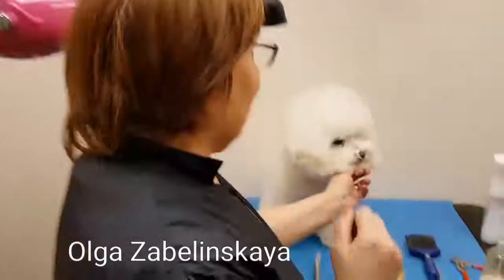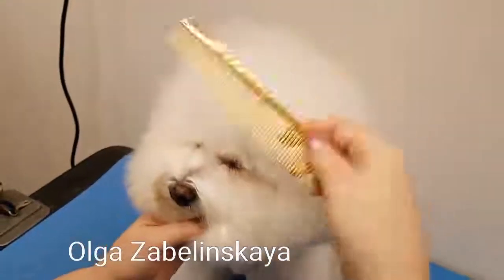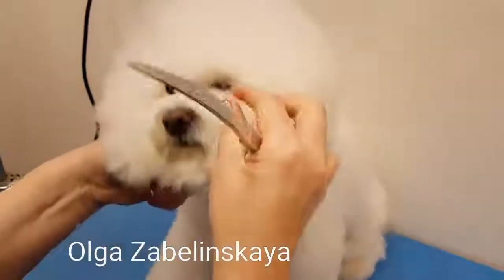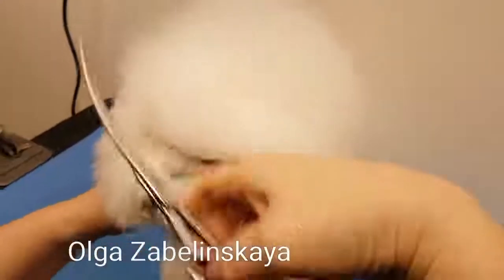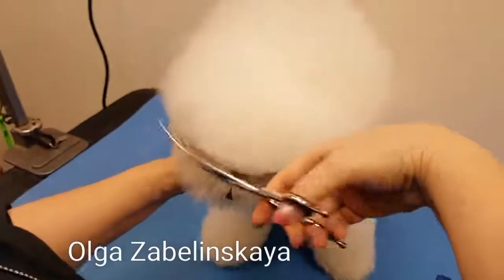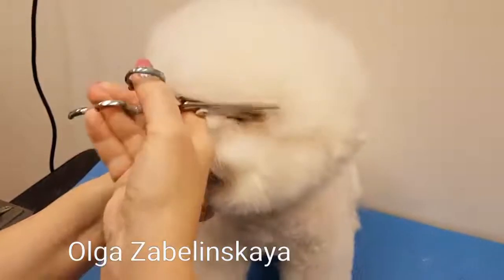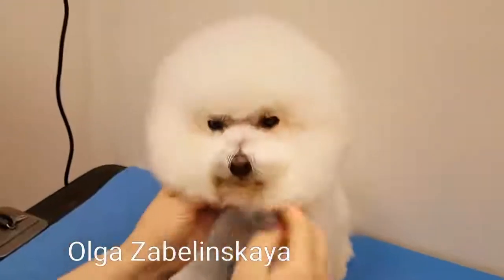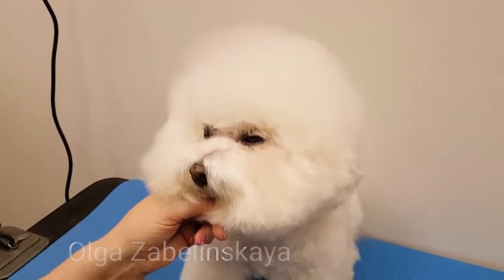Bichon Frise "bubble"